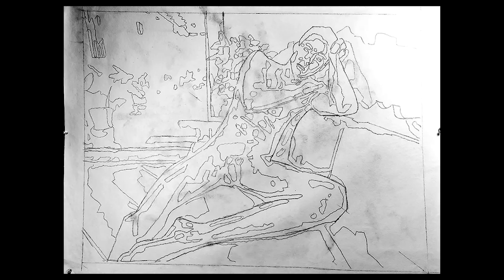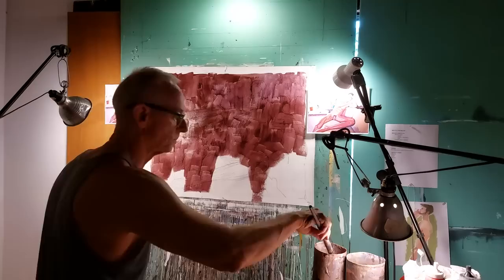Simonson Paints a Colombian Male Nude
In this painting demonstration video, the artist gives background on the model and explains how he chose the image he used for the painting. The time-lapse video shows the entire process of creating the painting, from beginning to end, and it’s a great resource for anyone aspiring to learn more about painting the figure, as well as capturing a realistic background without getting caught up in too much detail. The finished work can be seen (and purchased, if it’s still available) on the artist’s extensive website.